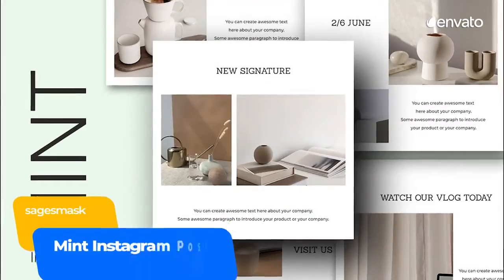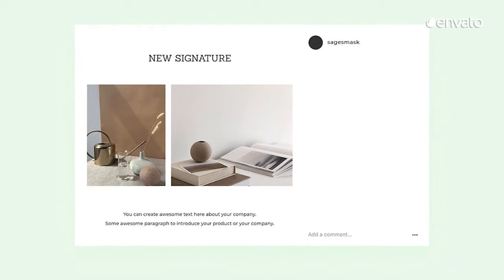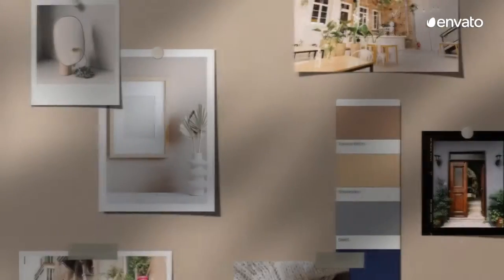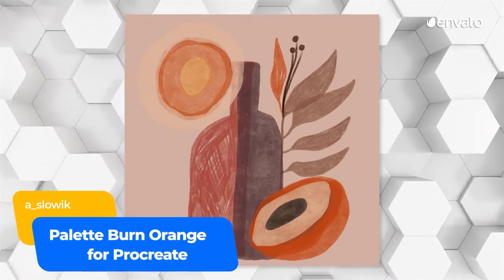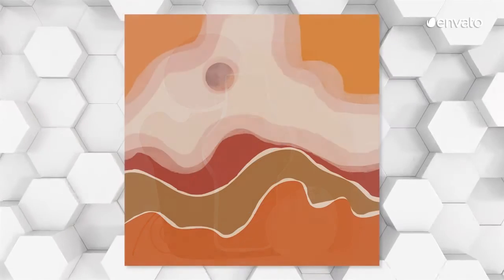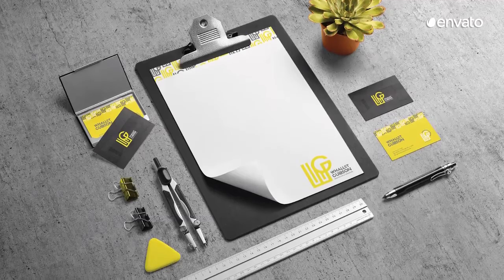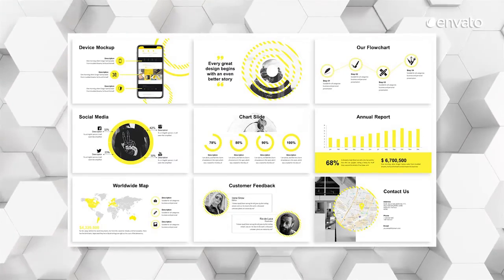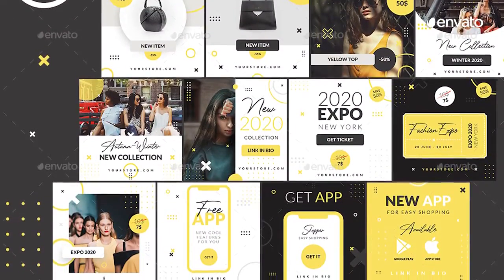Color Trends and Pan-tone Color of the Year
It's a combination that speaks to the resilience, the optimism and hope and positivist that we need, as we reset, renew, re imagine and reinvent," said Laurie Pressman, vice president of the Pan tone Color Institute, in a video call along with executive director,
Though Pan tone selecting two colors might be seen as hedging its bets -- a gray or yellow, depending on how 2021 unfolds -- Pressman and Heisman want people to consider the colors' impact as a unified pair, hinting at the importance of solidarity in the coming year.
"Two extremely independent colors highlight how different elements come together to express this message of strength and hopefulness," said Pressman.
Pantone's Color of the Year reflects color trends in fashion, beauty, design and home decor, and since the beginning, the initiative has also served as a mood ring of sorts, selecting the hues capturing the spirit of the time. In years with undercurrents of uncertainty -- such as 2020's global pandemic -- that has often meant choosing colors that are meant to soothe, calm or uplift.